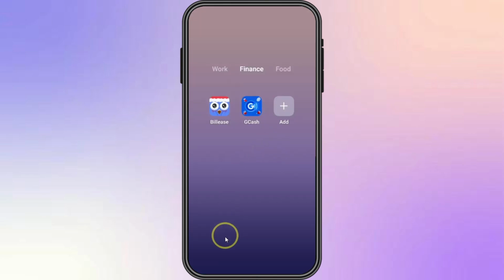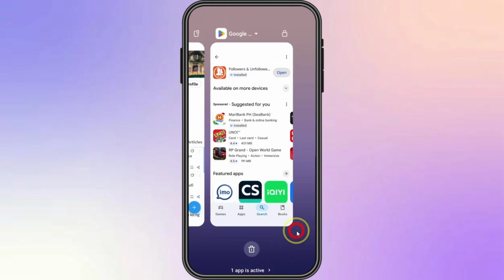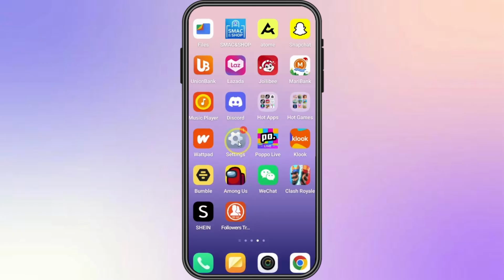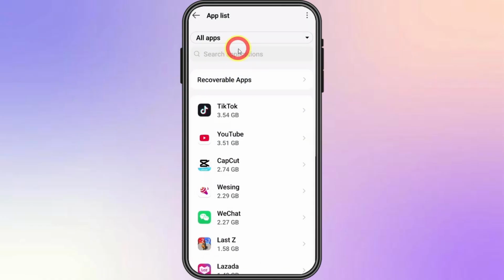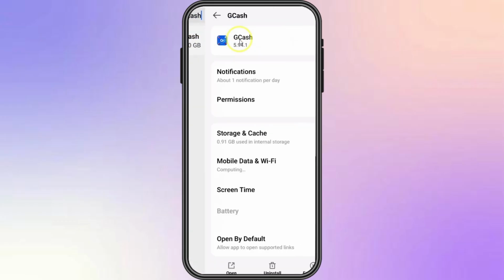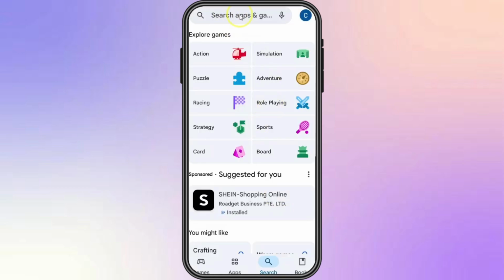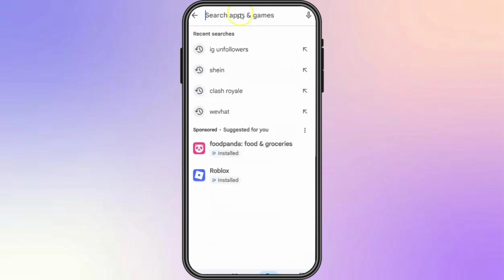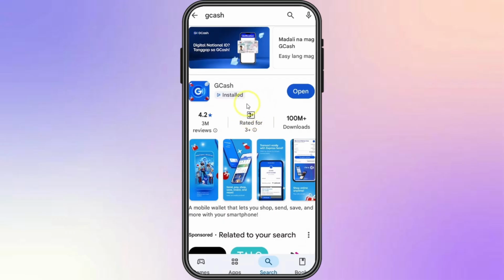How to Fix “Your Internet Connection Seems Unstable” Error on GCash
How to Get GCash Working Again When Connection Seems Unstable in 2026

Learn how to fix the “Your Internet Connection Seems Unstable” error on GCash with this complete step-by-step troubleshooting guide. If GCash keeps showing network errors while logging in, sending money, paying bills, cashing in, or cashing out, this tutorial explains why it happens and how to fix it quickly. We cover mobile data and Wi-Fi issues, app cache problems, VPN conflicts, phone settings, outdated app versions, and GCash server outages. You’ll also learn how to check your connection properly and avoid the error in the future. Perfect for GCash users who want smooth, reliable transactions without interruptions.